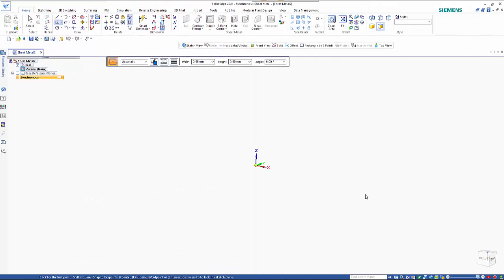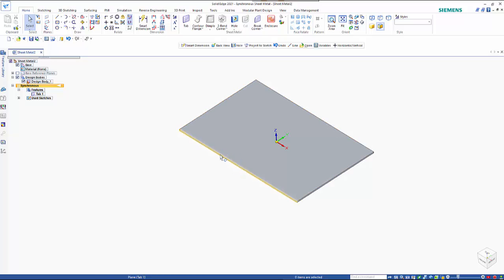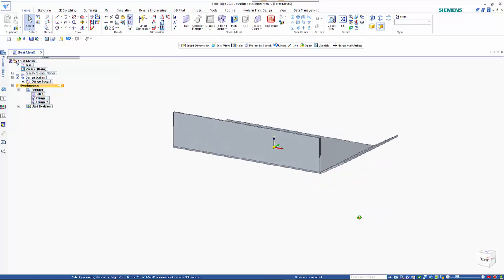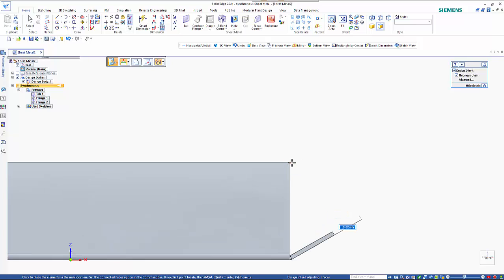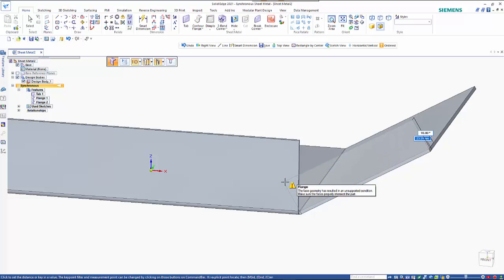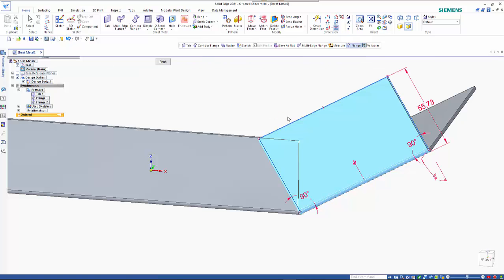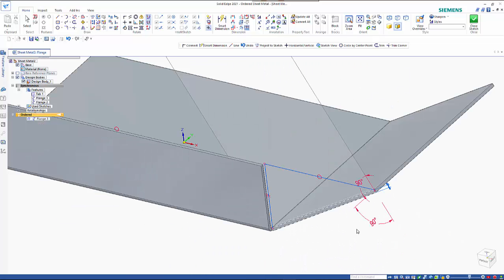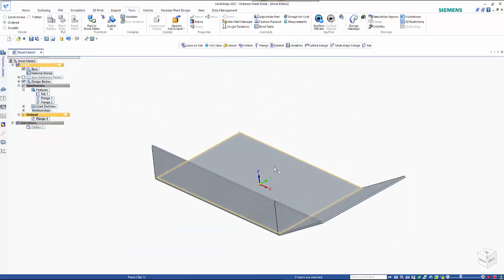Creating an angled flange to join a vertical one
This video shows how to create an angled flange to match the height of the vertical one and then how to create a second flange to align with the top of the vertical flange